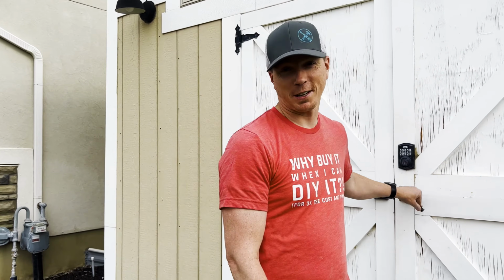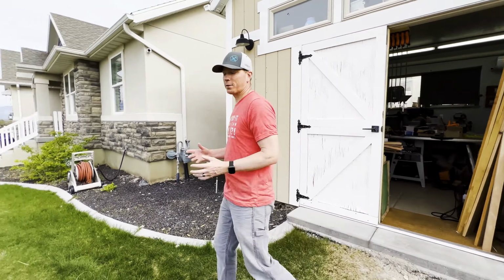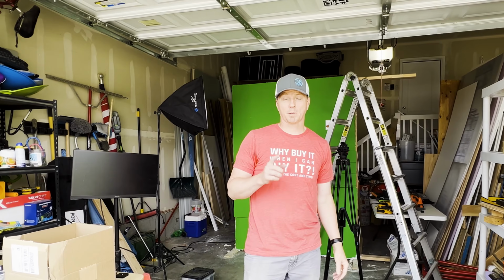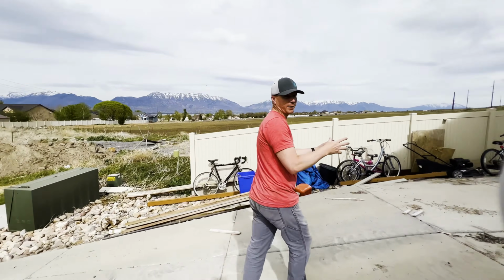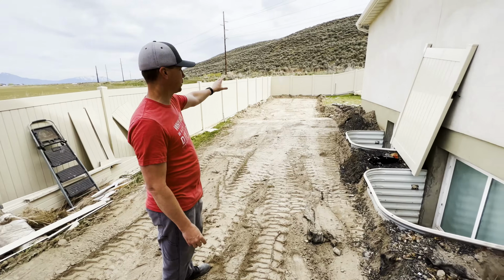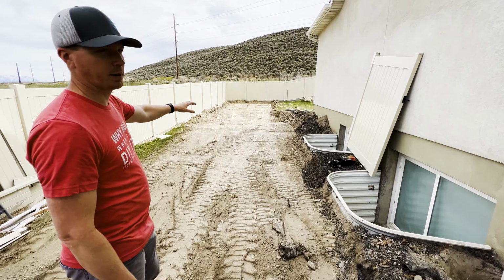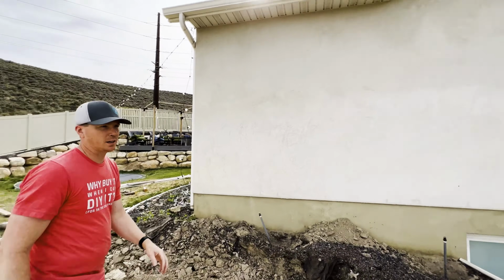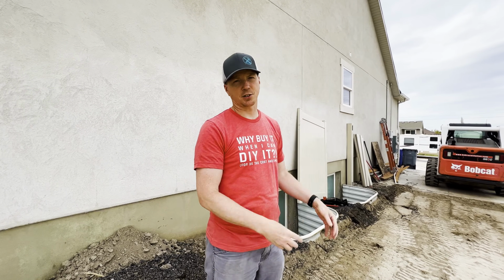Converting a Garage Into a Shop - Tearing Up the Yard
It's happening! We're converting the garage into a dedicated woodshop! To start things off we're removing a fence and tearing up the yard to make room for a carport and shed. Follow along!